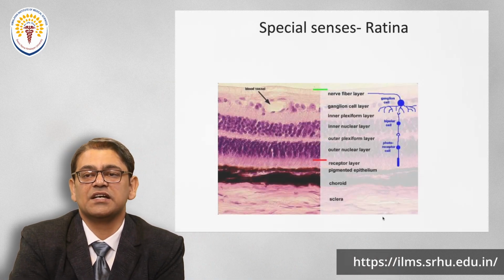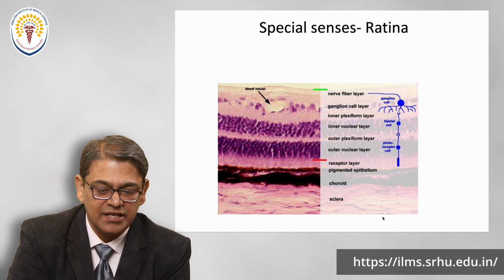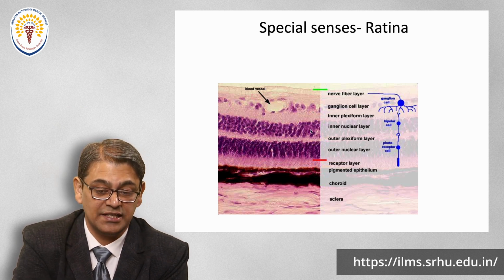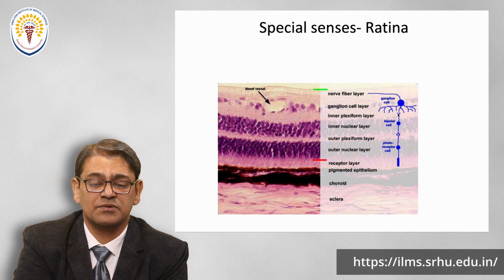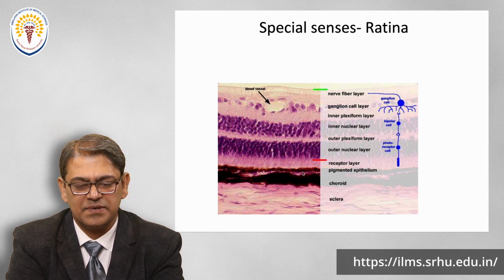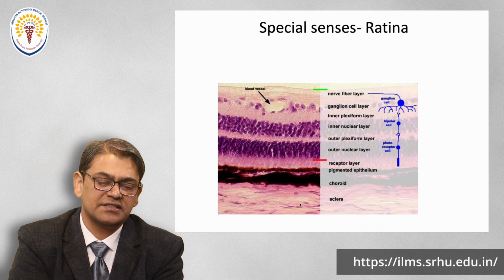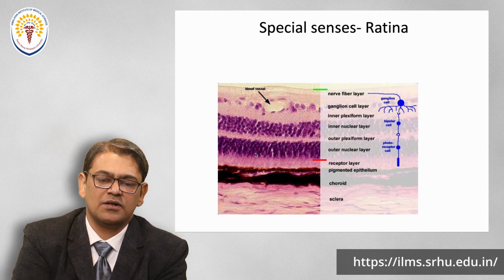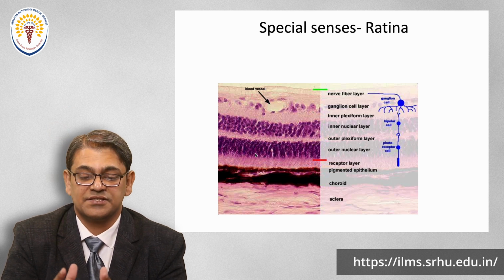Special Senses Ratina || Human Histology || Part - 10 || SRHU Academics